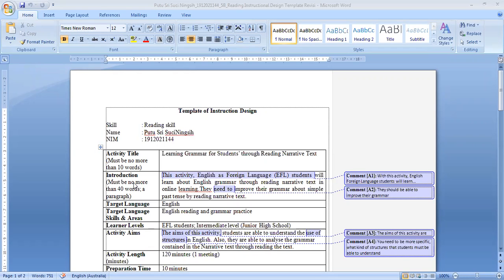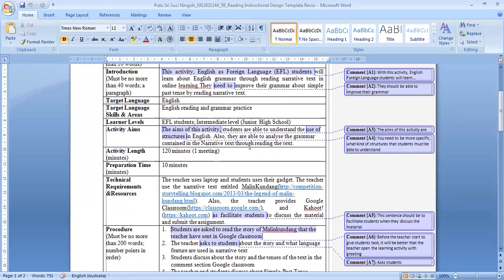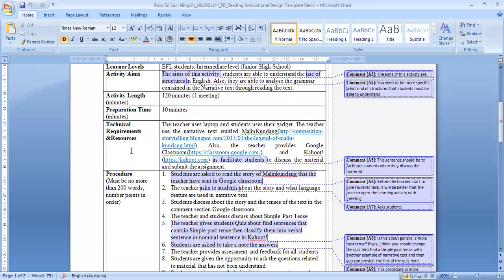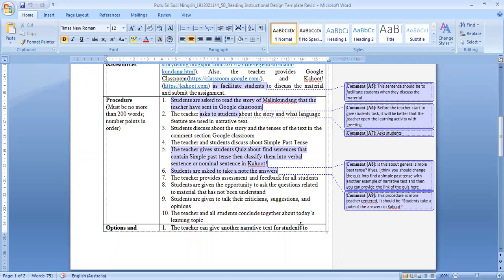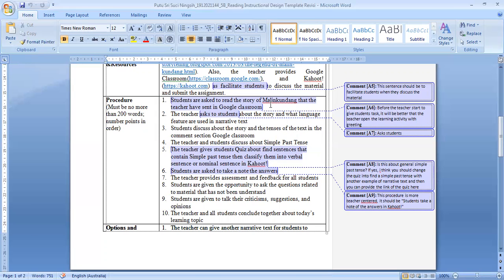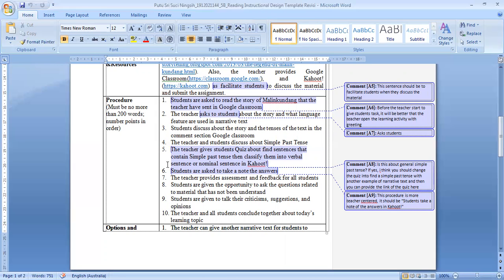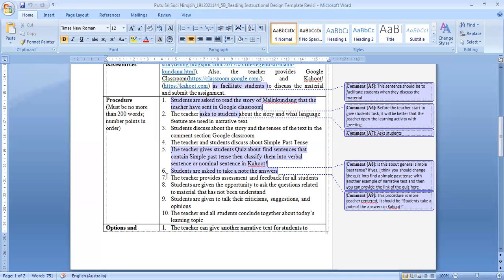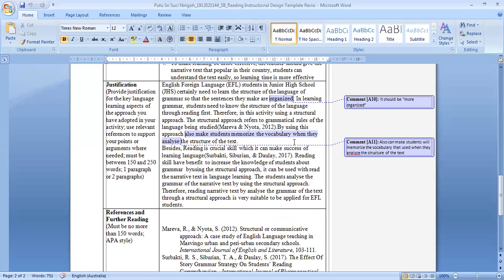Andita's Review on Suci's Reading Instructional Design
Ketut Andita Rai Savitri